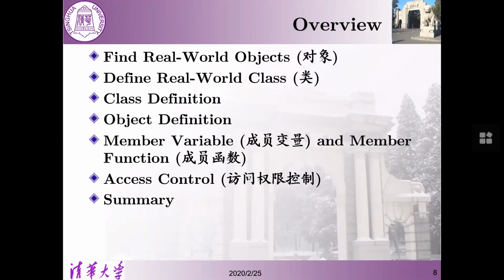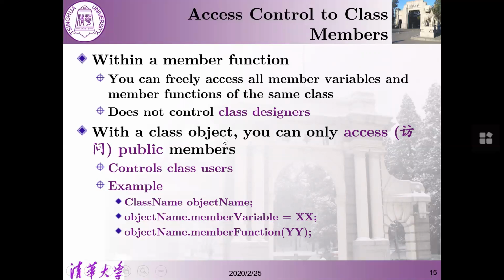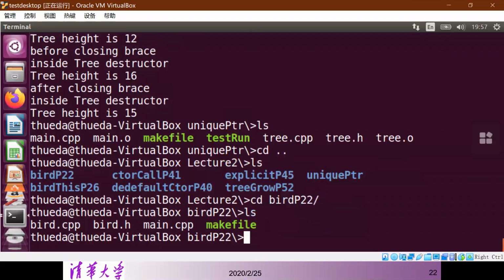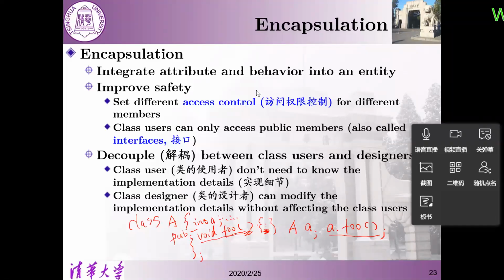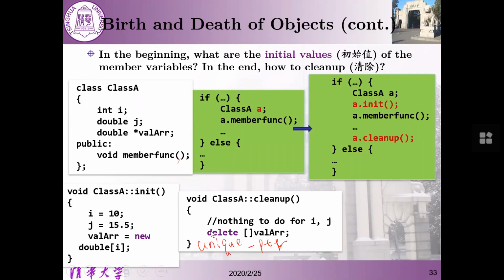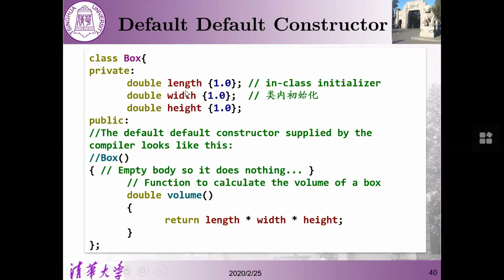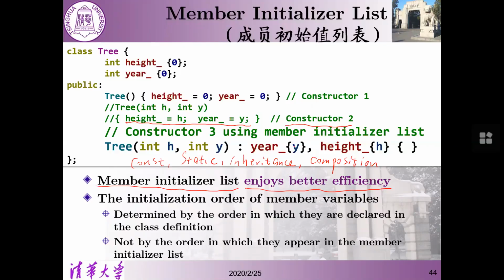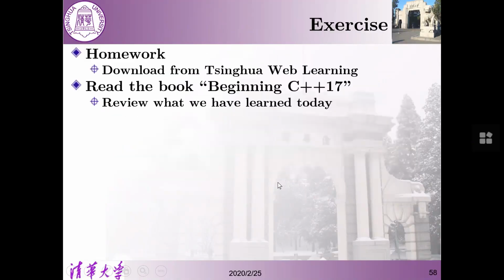02 第二课 第三课：类的定义 访问控制 构造析构函数